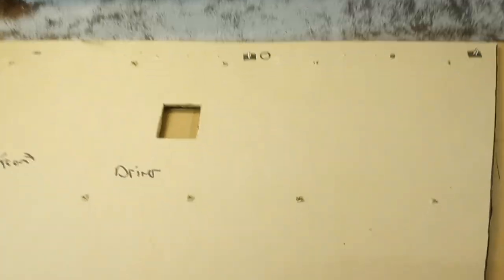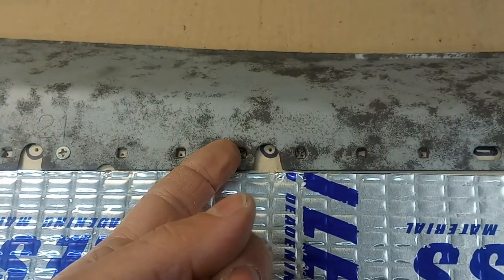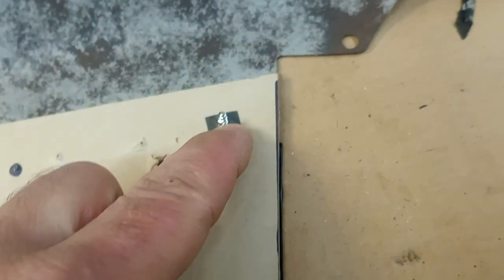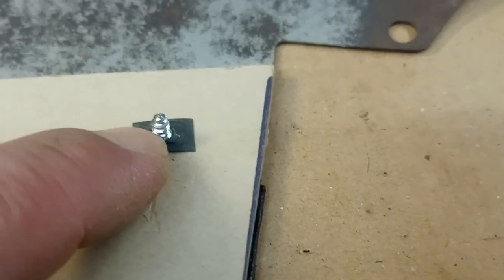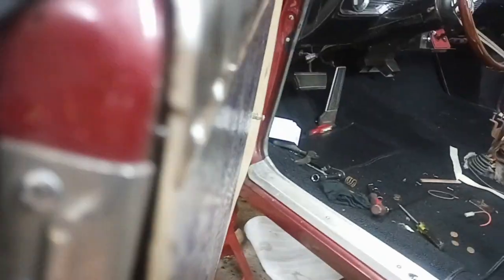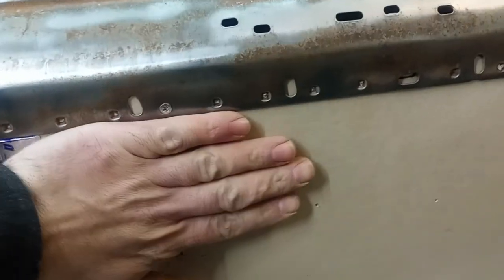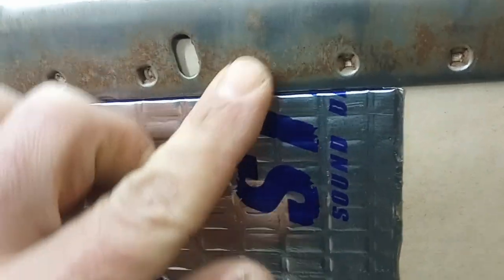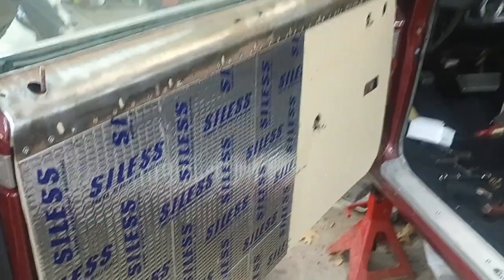Buick Door Panel Restoration - Attach cardboard panel to original metal trim piece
Figured a few more things out with the door panels.  Found a good way to attach the metal door piece to the cardboard panel.  Coming along nicely!  I am a hobby restorer and am sharing these videos for the benefit of other people looking for more info about how to fix/restore things.